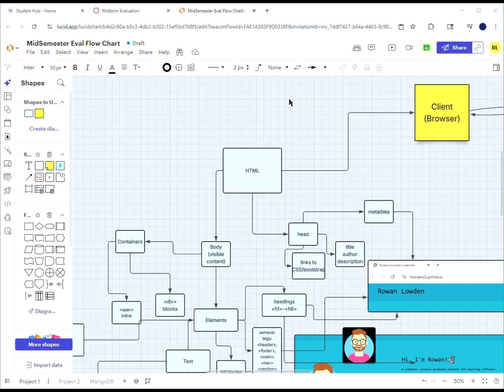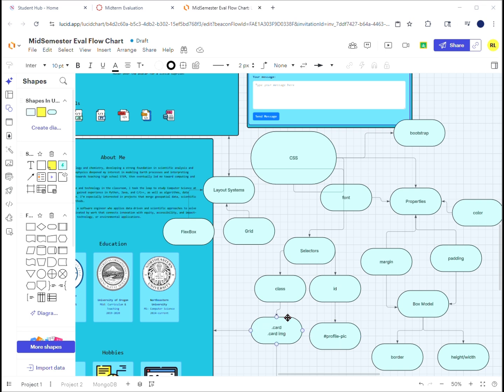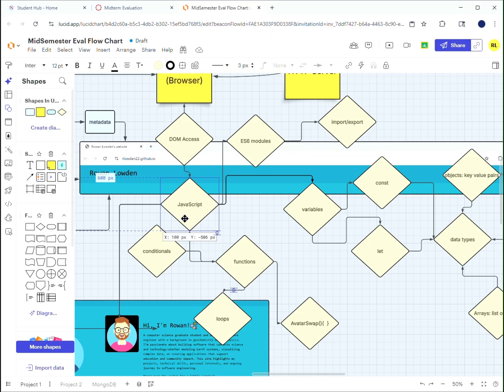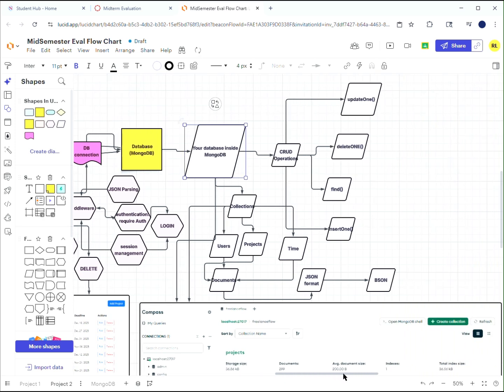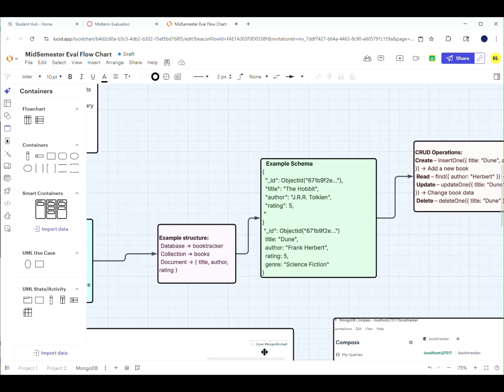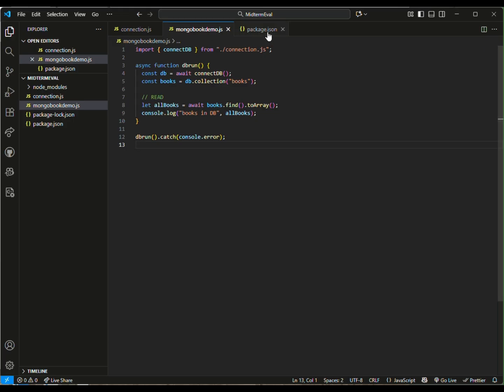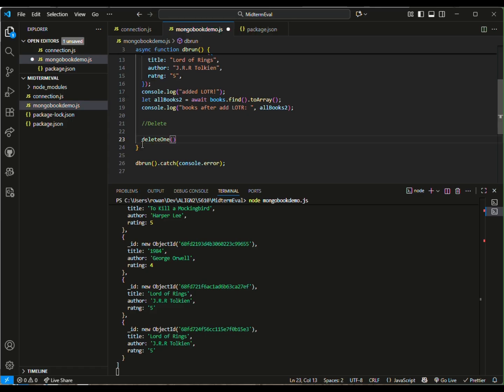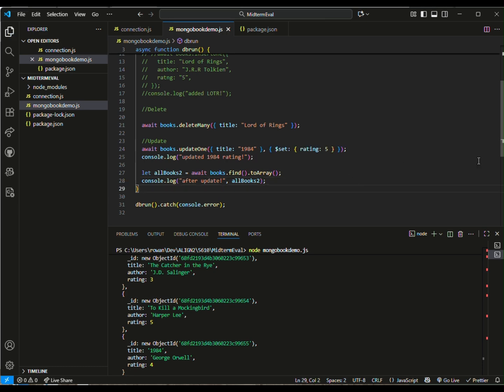CS5610: MidSemester Eval